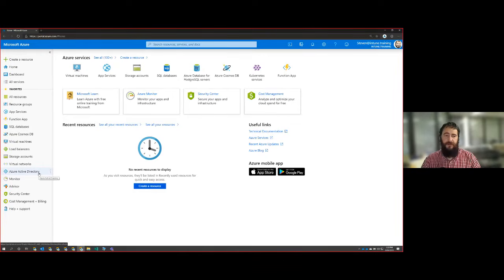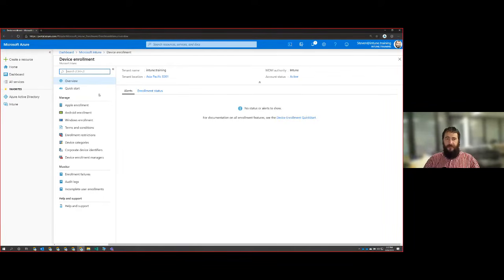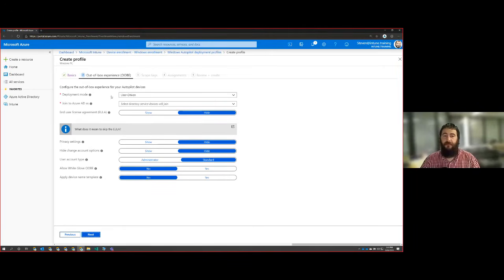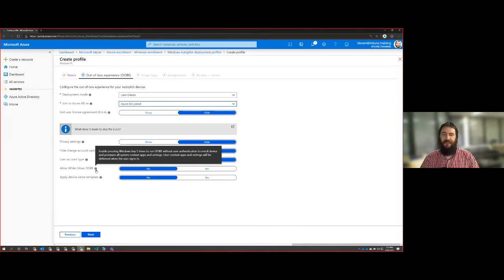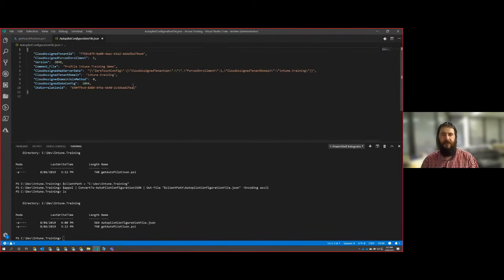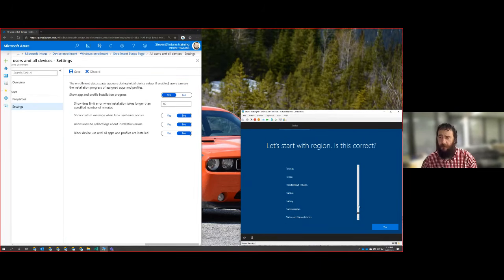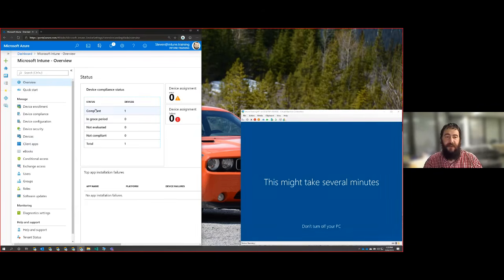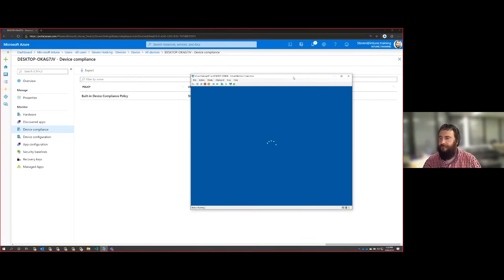S01E02 - Setting up Windows Autopilot with Microsoft Intune - (I.T)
Steve and Adam discuss and configure Windows Autopilot in Microsoft Intune.
00:00 - Intro
01:41 - Overview of Windows Autopilot
11:01 - Enroll Windows devices in Intune by using Windows Autopilot
17:09 - Set the mobile device management authority
25:35 - Create an Autopilot deployment profile
40:11 - Create the JSON file
50:08 - Set up an Enrollment Status Page
56:38 - What is passwordless?
57:05 - Require multi-factor authentication for Intune device enrollments
58:16 - Enable Enterprise State Roaming in Azure Active Directory
1:06:51 - Integrate Windows Hello for Business with Microsoft Intune